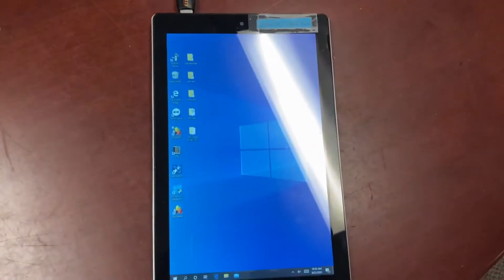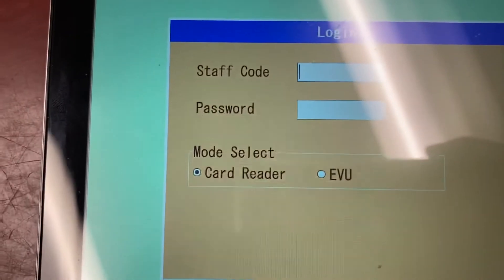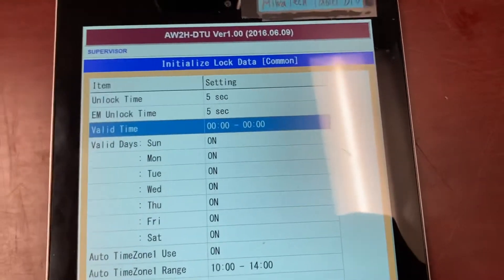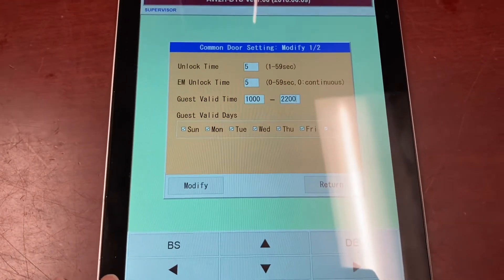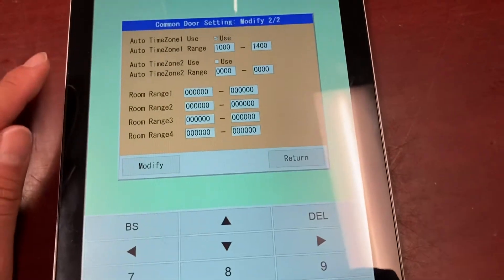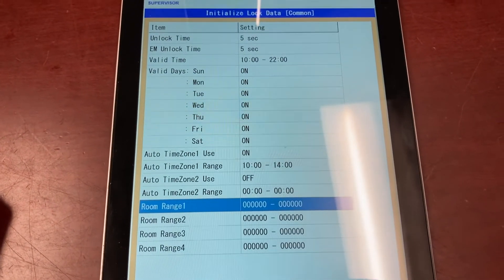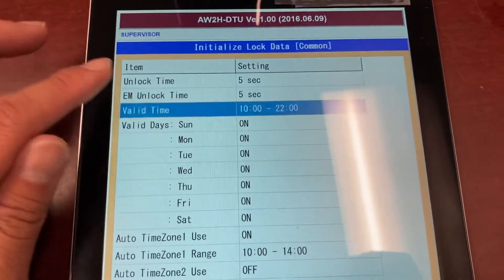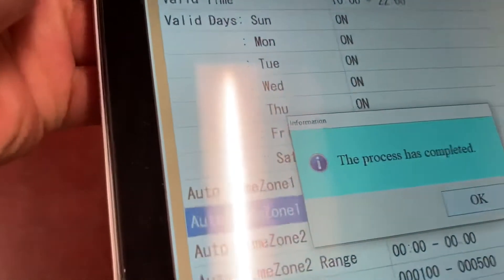Program AW2H common door with Tablet DTU